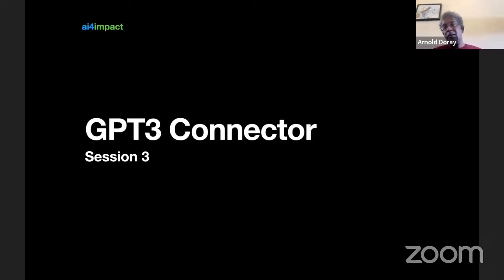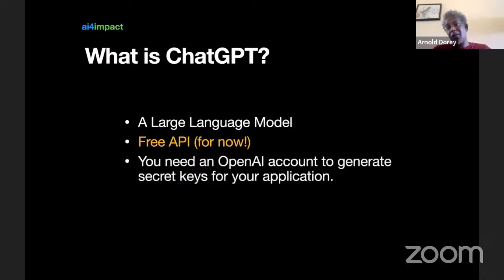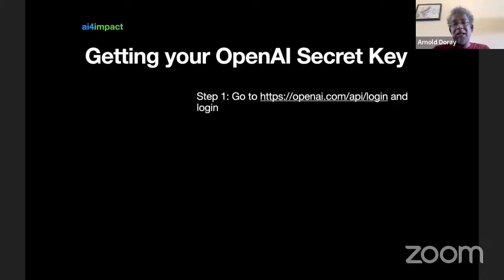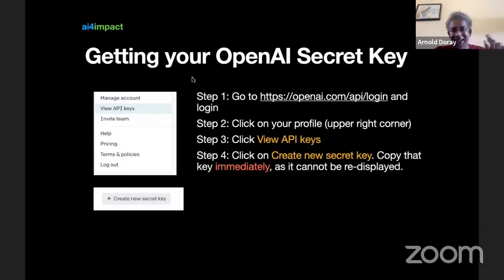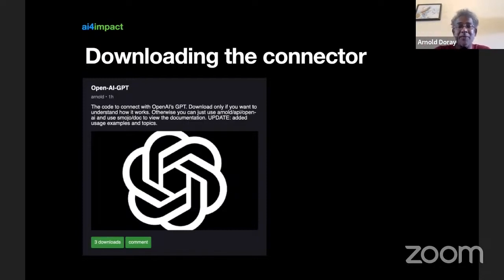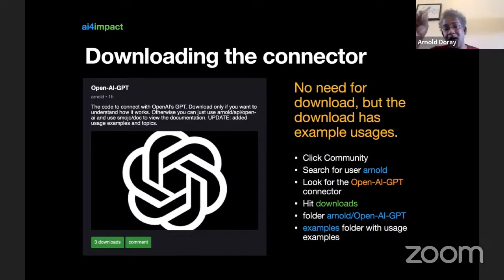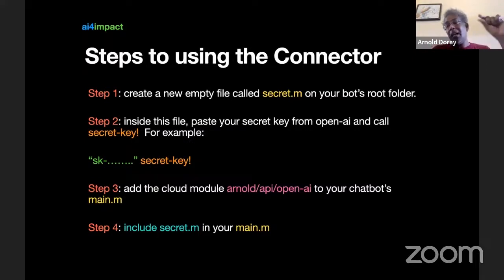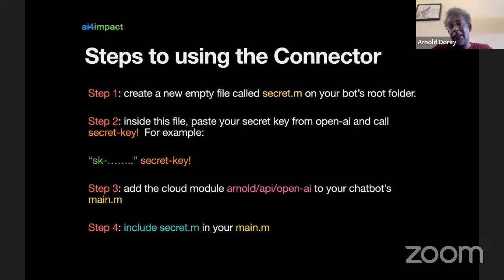GPT101: Prompt Engineering with ChatGPT [Part 1: Introduction & Setup]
NOTE: ChatGPT API is no longer free. Make sure you have topped up your OpenAI account before using the API.